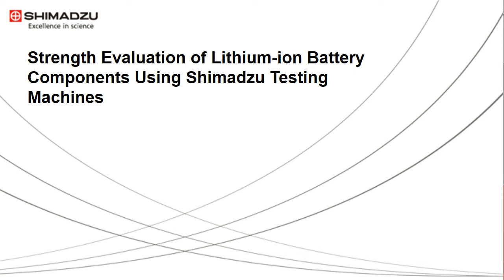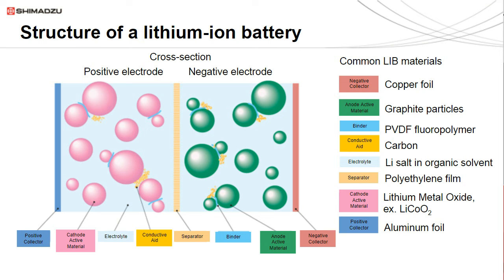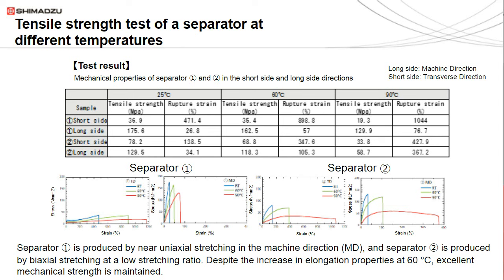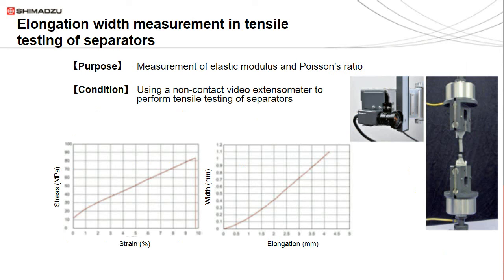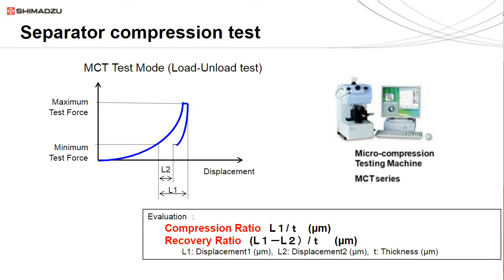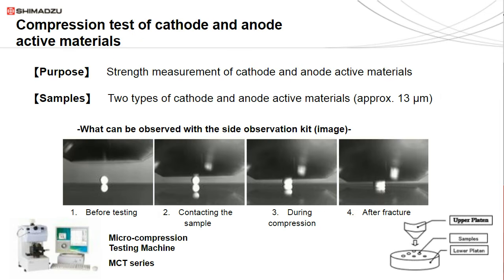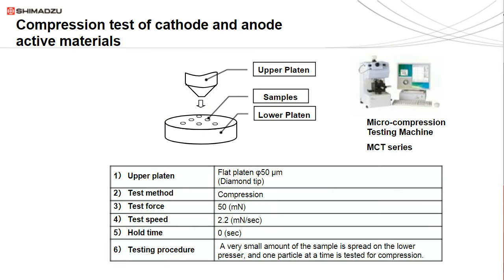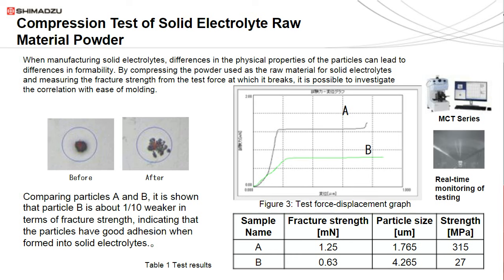Strength Evaluation of Lithium-ion Battery Components Using Shimadzu Testing Machines